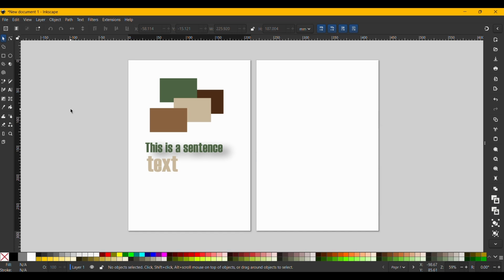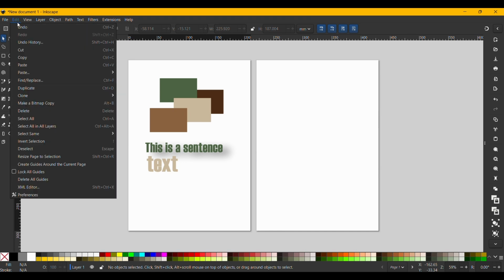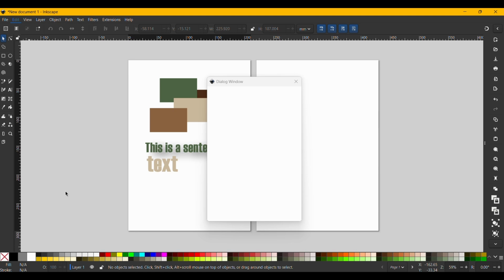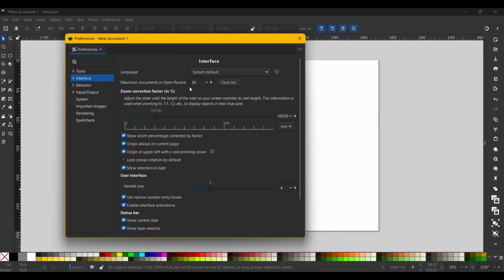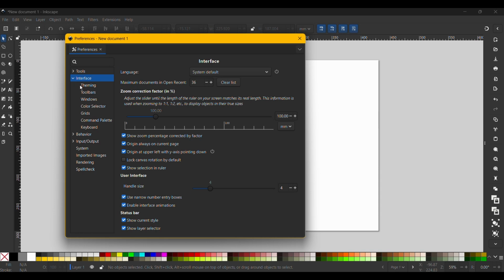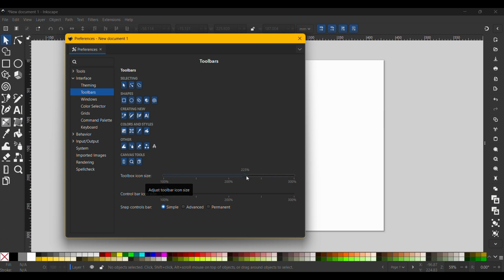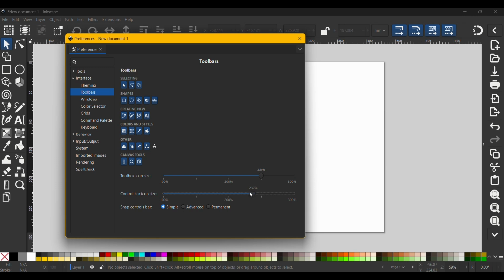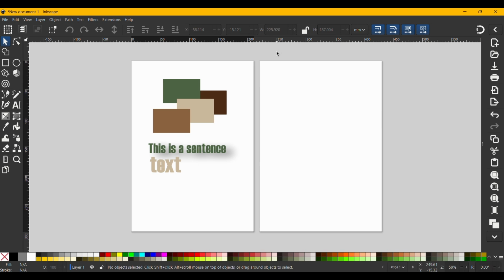How To Make Icons Bigger In Inkscape (2026 Easy Guide)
Learn how to make icons bigger in Inkscape by adjusting the interface settings. This quick tutorial shows how to increase icon size for a clearer and more comfortable workspace.

Timestamps
0:00 Introduction
0:25 Open Inkscape Preferences
0:55 Navigate To Interface Settings
1:33 Adjust Icon Size
2:11 Apply And Check The Changes
2:38 Extra Tips For Interface Scaling
3:00 Outro